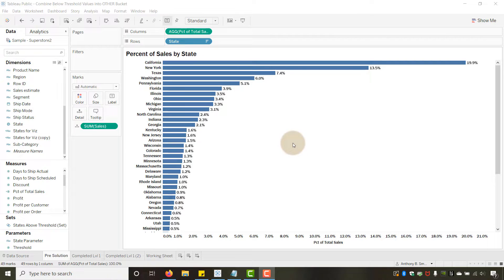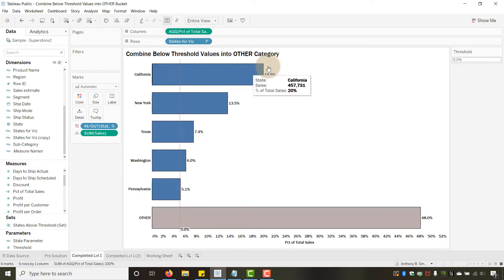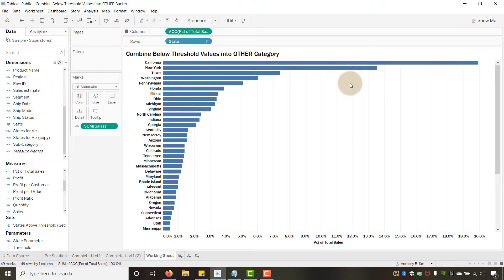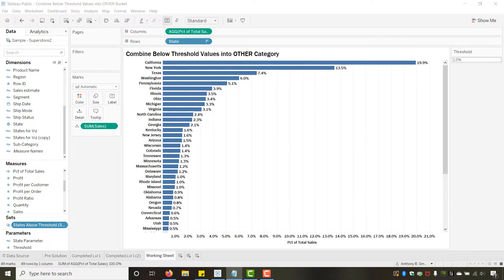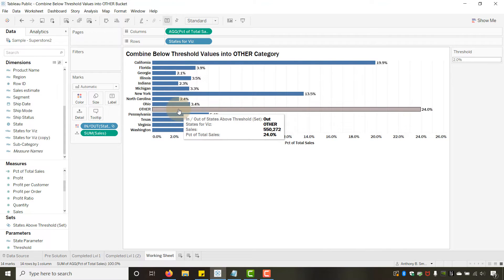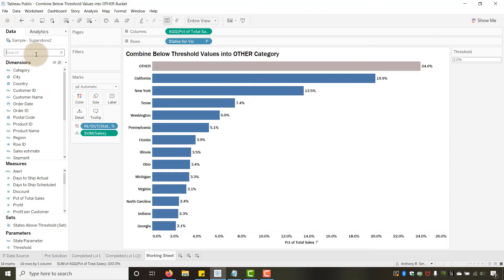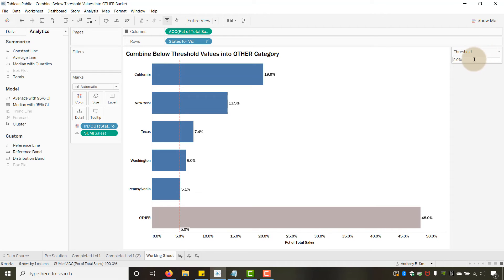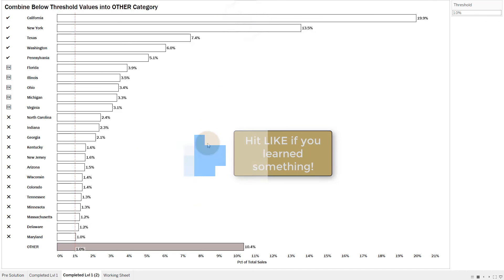Tableau Bar Chart: Combining Small Values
In this video we'll learn how to build a bar chart viz that combines values below a certain threshold into an "OTHER" bucket. This technique is very useful when limiting the number of bars to show on your visualization while not losing sight of all the smaller values.